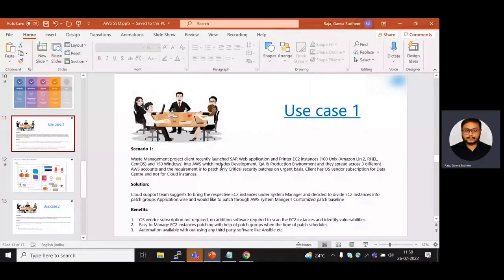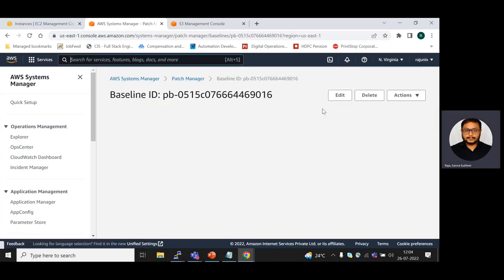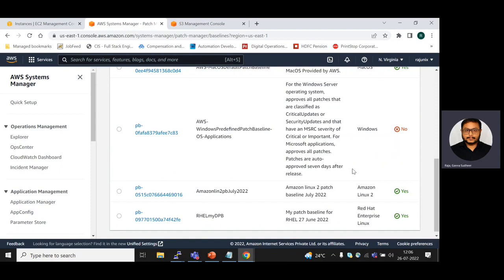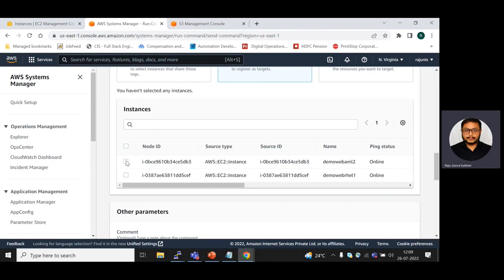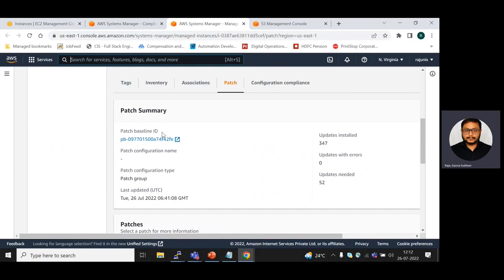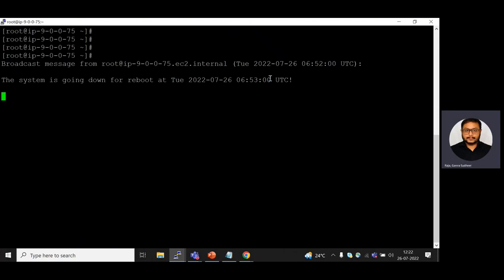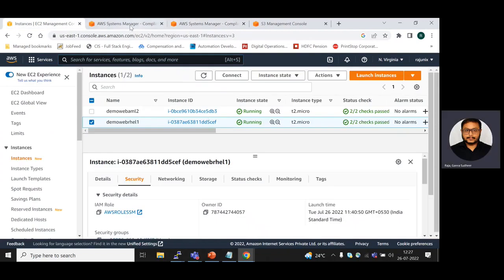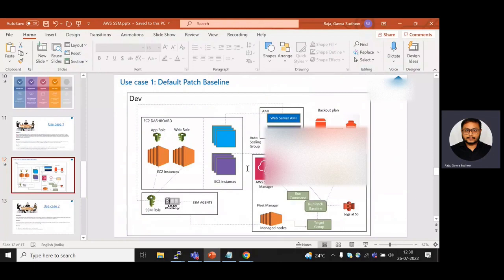AWS System manager Default patch baseline use case 1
Use case 1 is all about default patch baseline AWS Systems manager In this video we can see how we can use patch manager to install patches into EC2 instances and have complete control over patches that must hit our  EC2 instances.